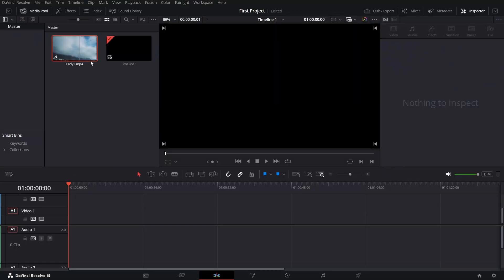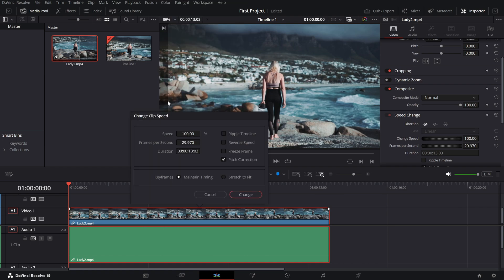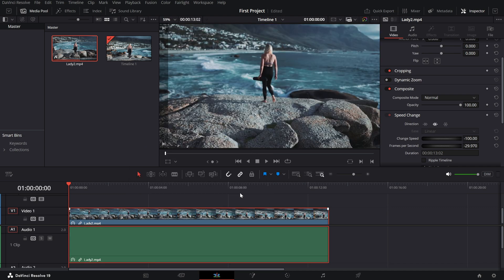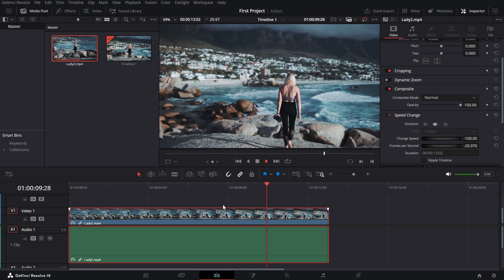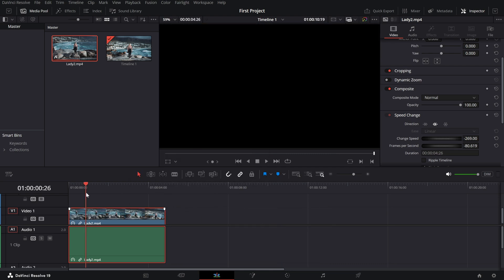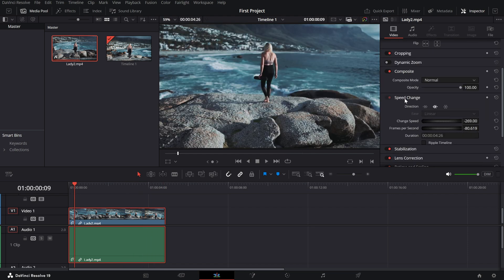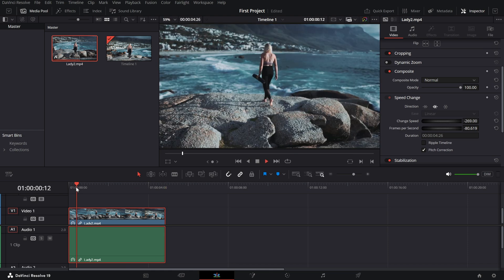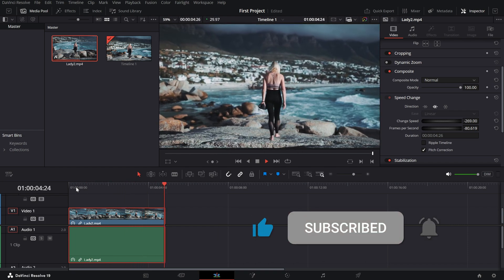How to Reverse or Rewind a clip in DaVinci Resolve - Lesson 16 DaVinci Resolve Tutorial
Want to add a cool reverse effect to your video? In this tutorial, learn how to:

Reverse a clip using the Change Clip Speed option.
Adjust the speed of a reversed clip for added creativity.